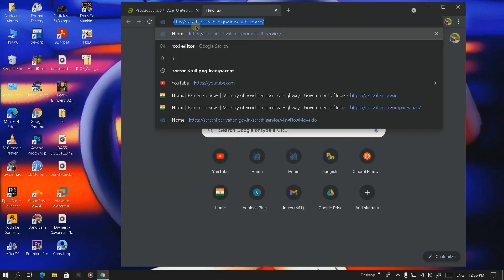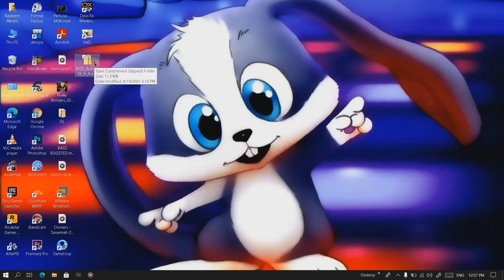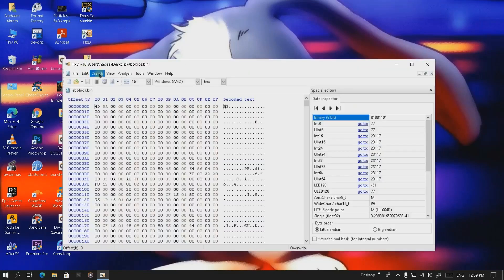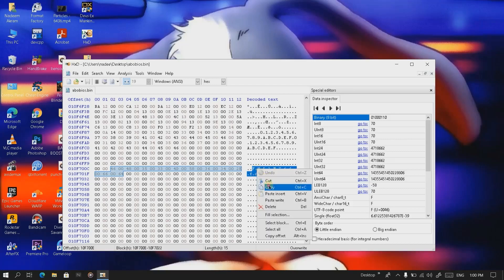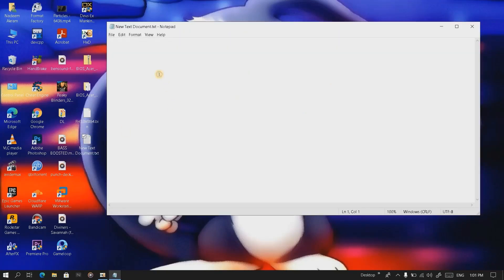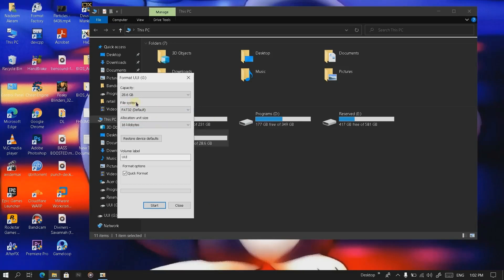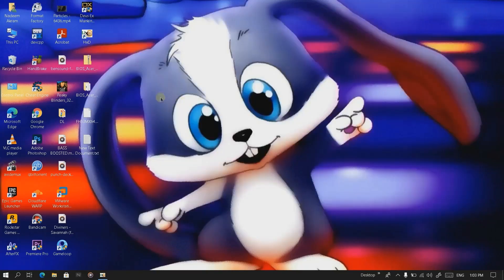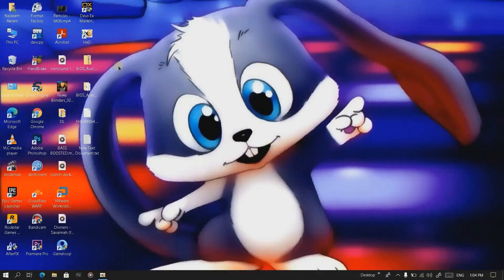Downgrade BIOS of Acer Predator Laptop(or any acer laptop )|Flashing via USB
in this video i will show you how to downgrade bios of acer predator or any acer laptop via usb!